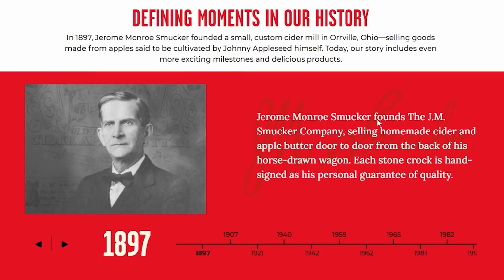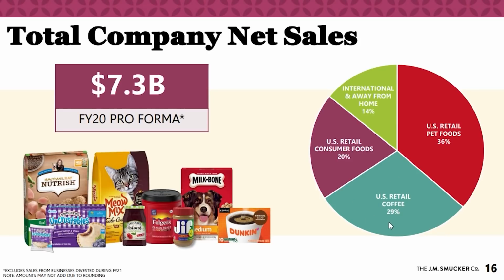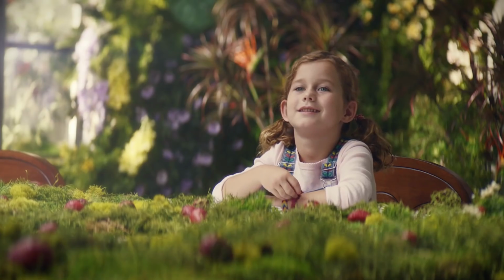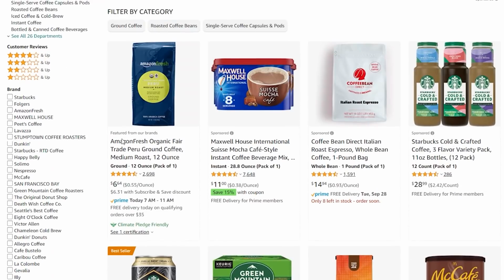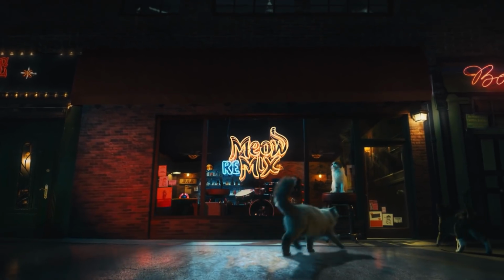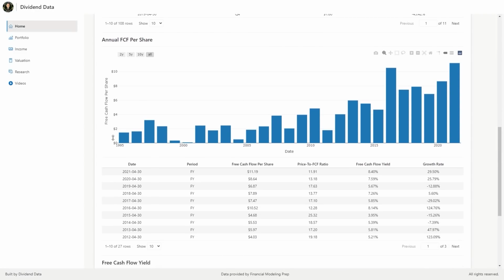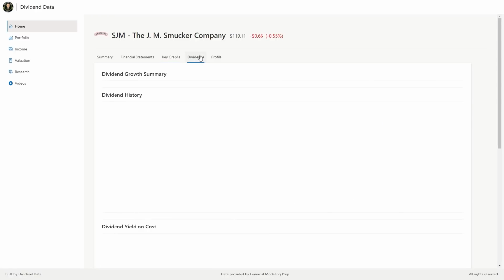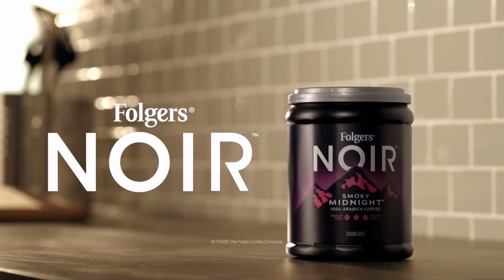Why I’m BUYING this Food Stock | SJM Stock Review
The J.M. Smucker Company has an iconic portfolio of consumer brands they’ve been building for more than 120 years. It’s a fifth-generation family-run business that’s evolved into multiple product categories, while consistently growing cash flow and dividends. In this video, I’m going to provide a comprehensive overview of Smuckers’s current business and explain why I think it’s a great value to add to your long-term dividend stock portfolio. Smucker’s fruit spreads, Jif peanut butter, Folgers coffee, and Milk-Bone dog snacks each hold market leadership positions for their respective categories—while new favorites like Café Bustelo, Smucker’s Uncrustables, and Rachael Ray Nutrish continue to gain market share and meet shifting consumer needs.

Timestamps:
Intro: 0:00
History: 0:53
Business Overview: 1:26
Financials & Dividend: 6:14
My Position: 9:53